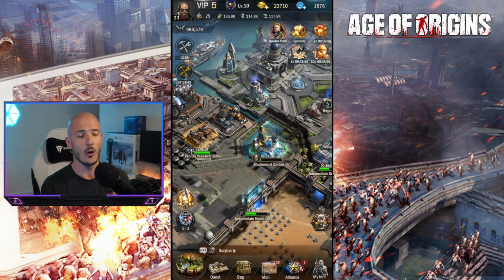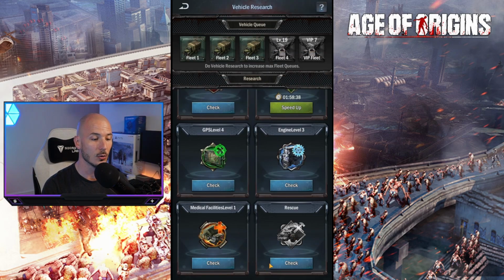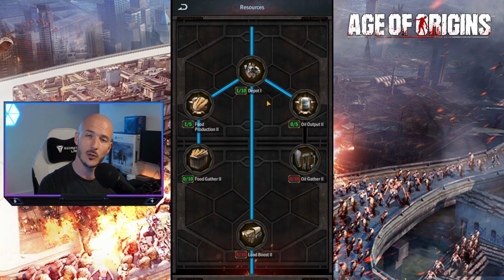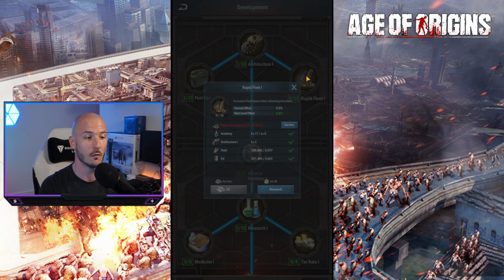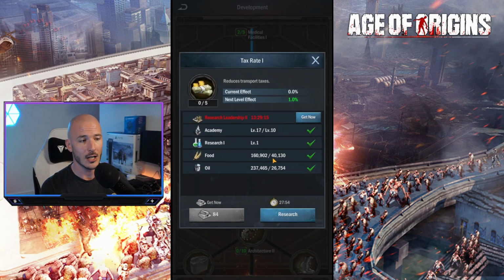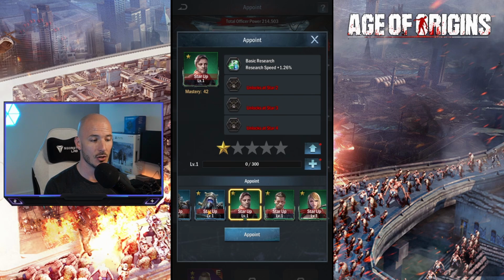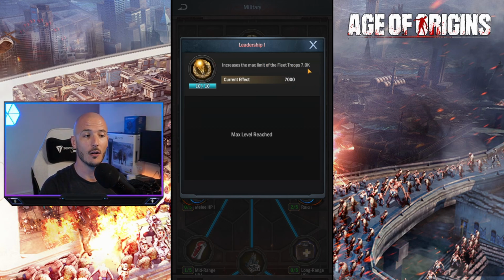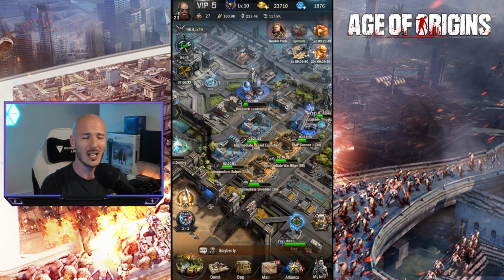Age of Origins: Beginner's Guide to RESEARCH! Focus here FIRST!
UNIQUE GIFT CODE FOR NEW PLAYERS - Go to SETTINGS - PACK EXCHANGE - ENTER THE CODE: ScrybeGaming (worth $60)!